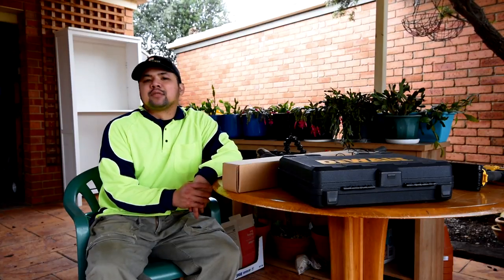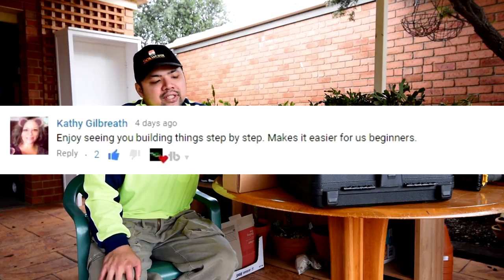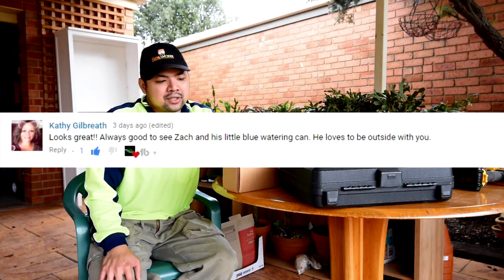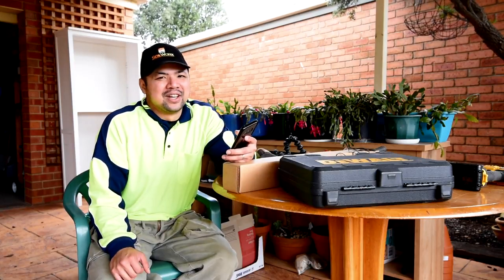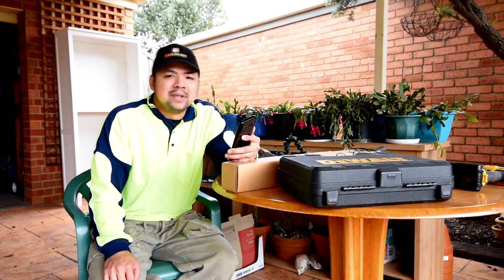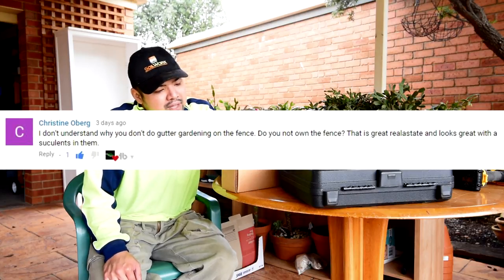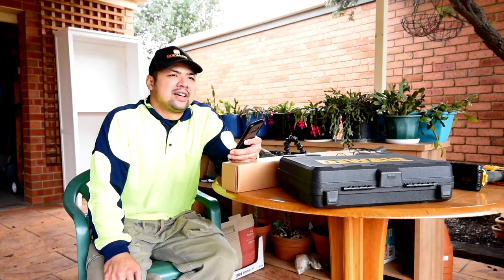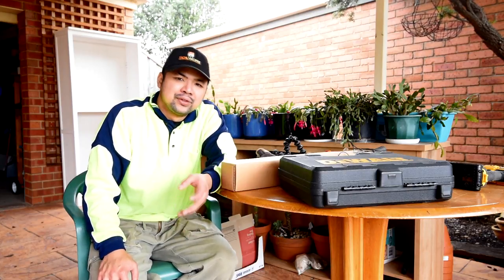#80 Recap - Maybe I should start thinking about merch?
I'm pretty much done building the planter, and all I need to do is to level the planks properly.

I also just hosted a couple of my first live streaming videos. It was nerve-wracking at first but I started having fun soon afterwards. I want to do this again!

Interesting comments in the videos. Most interesting is the one by Julie Seal about merchandise. I had this at the back of my mind for quite some time now. I was mostly thinking of printed items like posters / postcards / calendars, since I am also a photographer and I like taking photos of my plants. However the idea of also doing shirts and other things sounds like a good idea. Maybe keychains too? We'll see how it goes.

The first anniversary of Let's Plant is coming up in mid-September. If I have merch by then, I'll probably give away something.